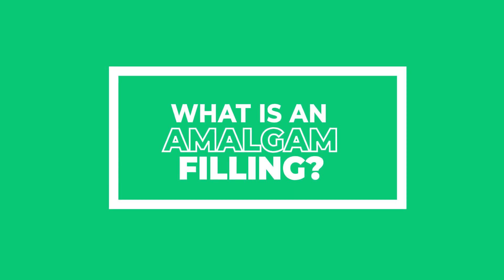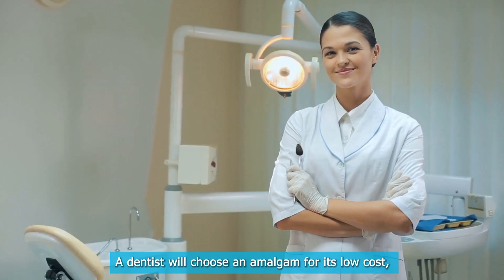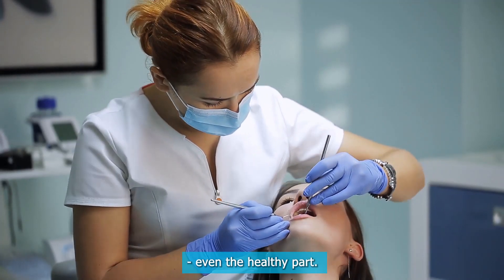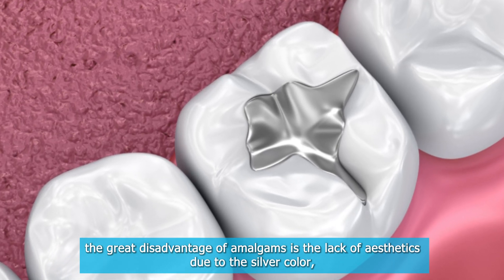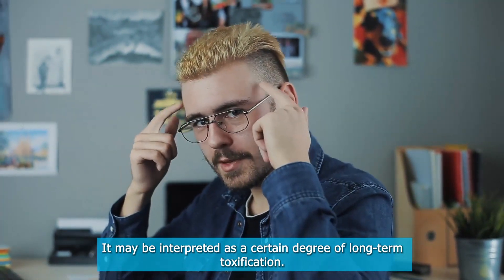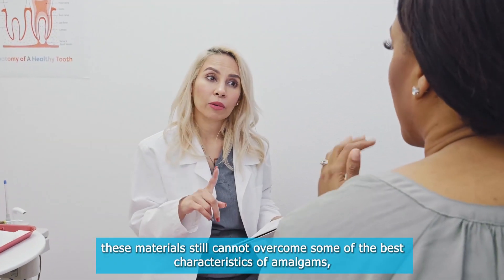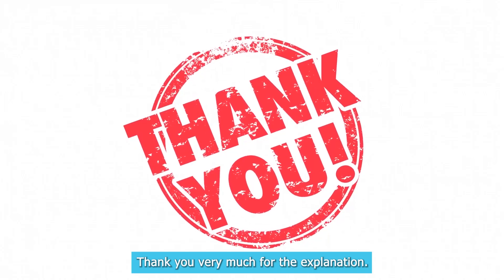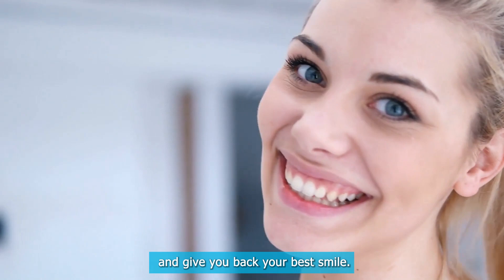What is an Amalgam Filling (4 Advantages and Disadvantages)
In this informative video, we will explore the topic of amalgam fillings, which are one of the oldest restorations used for cavities caused by tooth decay. We will discuss the composition of amalgam fillings, which are made of metals such as silver, copper, and tin, mixed with liquid mercury. We will also delve into the advantages and disadvantages of using amalgam fillings as a dental material.

Amalgam fillings have been widely used due to their low cost, ease of application, and long-lasting properties. However, there are certain requirements that need to be met for their successful use, such as the size of the cavity, which may require aggressive tooth preparation. We will also explore the aesthetics of amalgam fillings, which may not be as visually pleasing compared to newer materials that mimic natural teeth.

One of the appreciated characteristics of amalgam fillings is their low shrinkability, which results in minimal gaps between the tooth and the material, reducing the likelihood of food and bacterial debris remaining on the surface. However, we will also discuss the concerns regarding the biocompatibility of amalgam fillings, as research has shown higher levels of mercury in blood and urine in people with amalgam restorations.

We will also address the question of whether amalgam restorations should be removed. While they are known for their durability, removal of amalgam fillings is not highly recommended due to the potential release of mercury particles during the process and the compromise of tooth structure. We will also touch upon alternative materials for cavity fillings, such as resin-based materials and glass ionomers, which have their own advantages and disadvantages.

Join us in this video to learn more about amalgam fillings and make informed decisions about dental restorations for cavities caused by tooth decay.